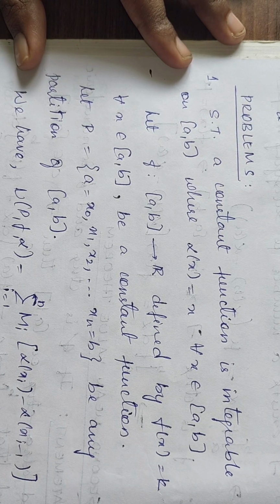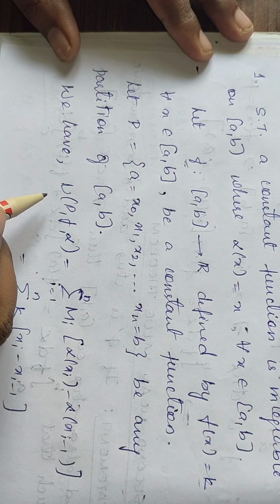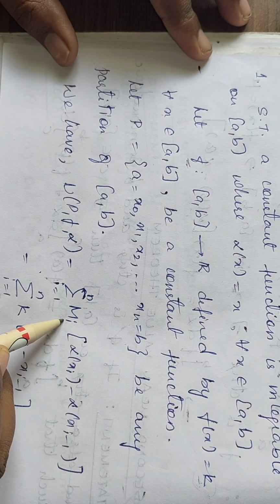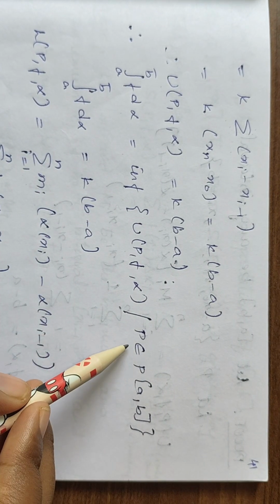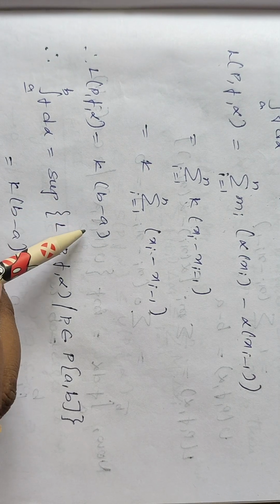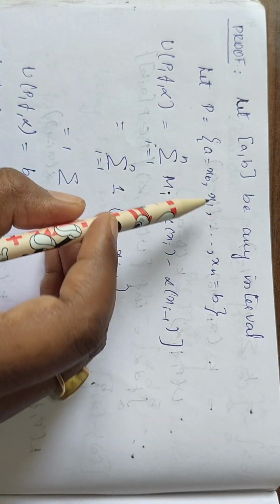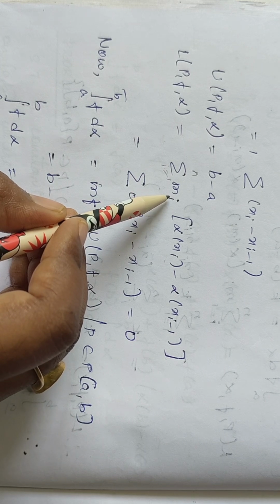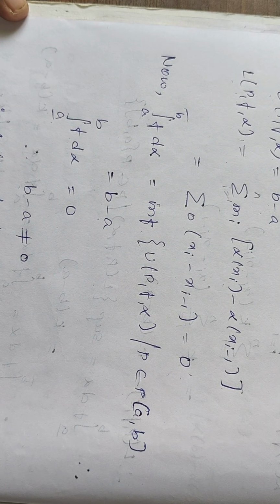L23 Real Analysis II Examples on Riemann stieltje integral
Show that the constant function f(x) = k, where k∈R, is Riemann–Stieltjes integrable with respect to α(x)=x on the interval [a,b], and evaluate the integral ∫f(x) dα.

Show that the function f(x)={1,if x∈Q and
0,if x∈Q' is not Riemann–Stieltjes integrable with respect to α(x)=x on any interval [a,b].